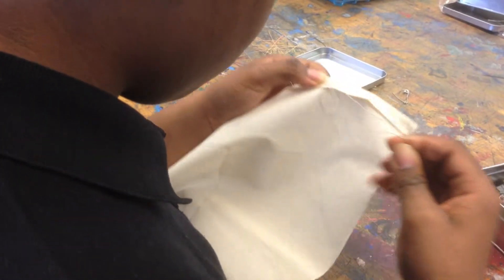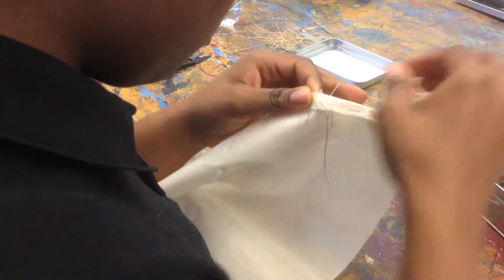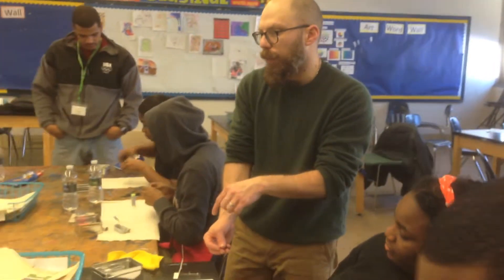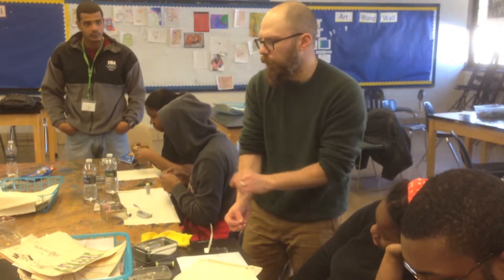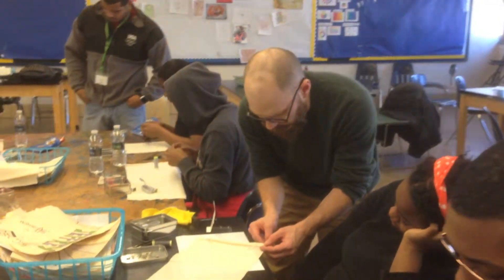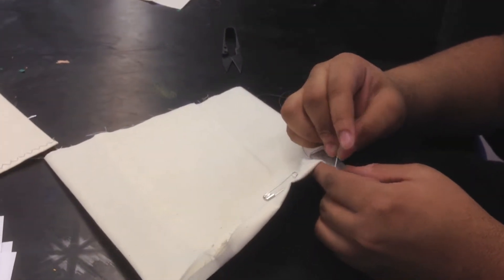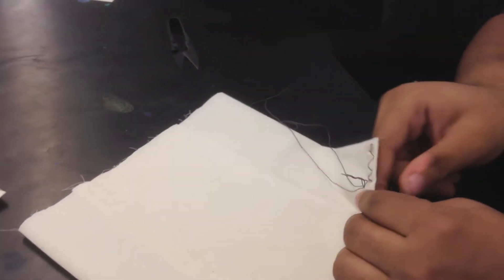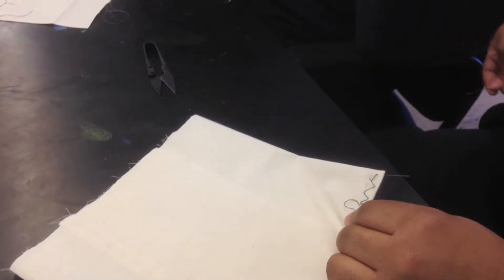New Earth Resiliency Training Module - Sewing sandwich bag